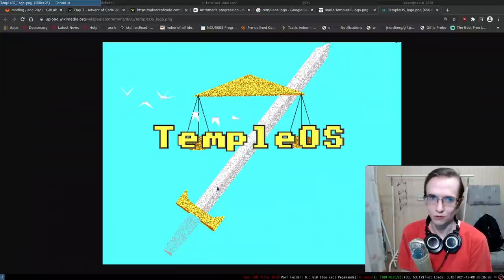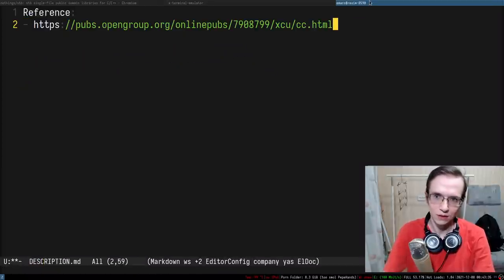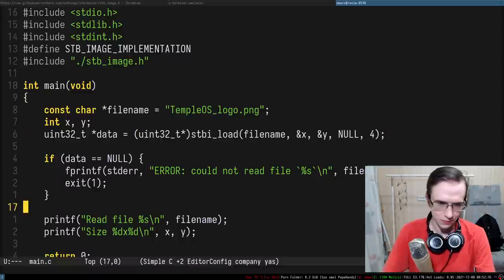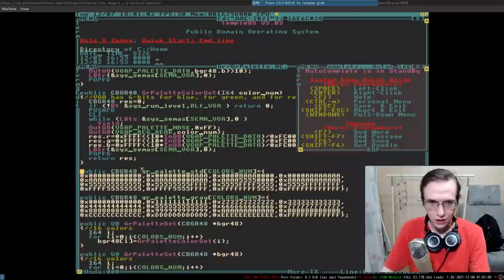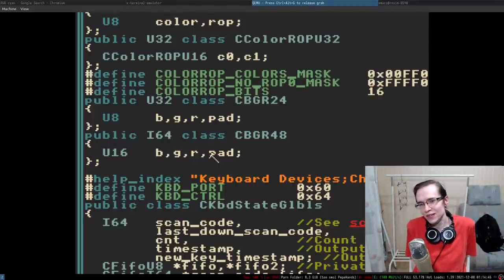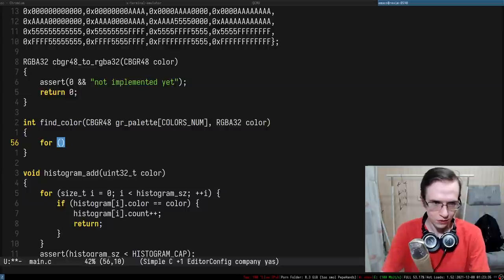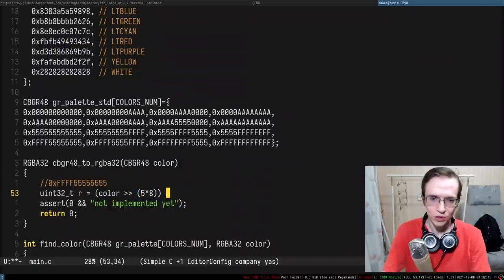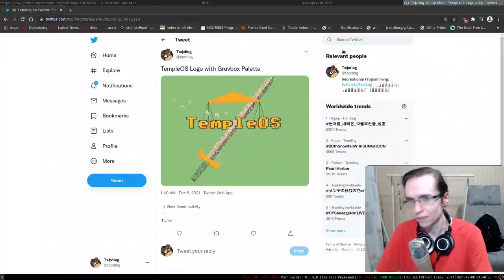Fixing Palette Using Only C